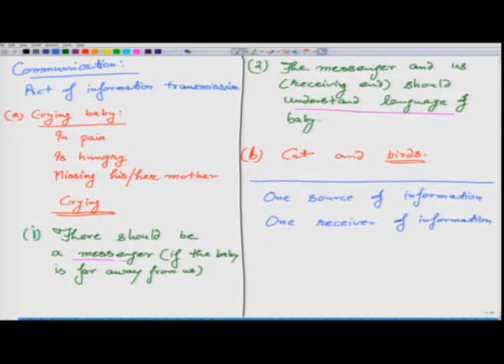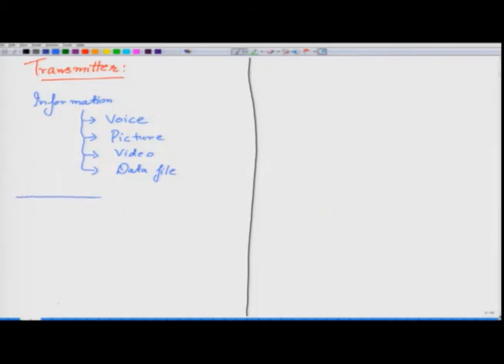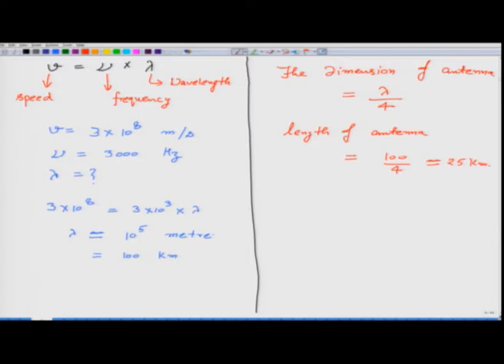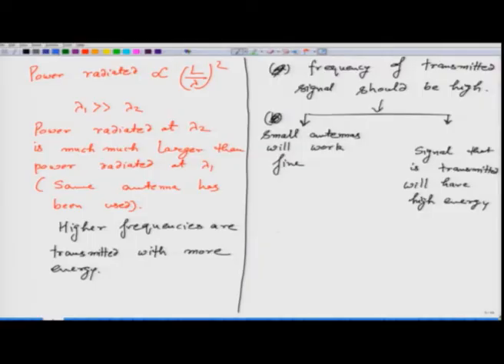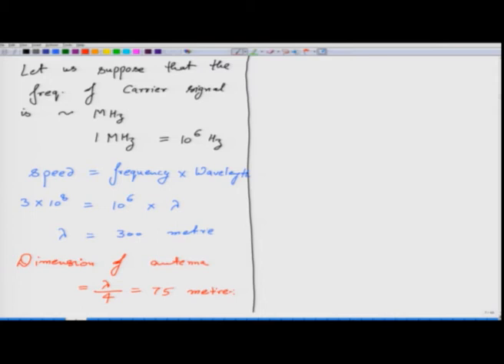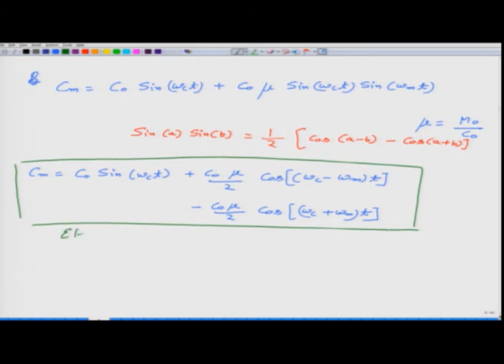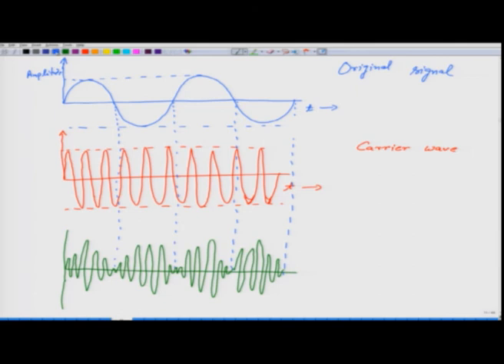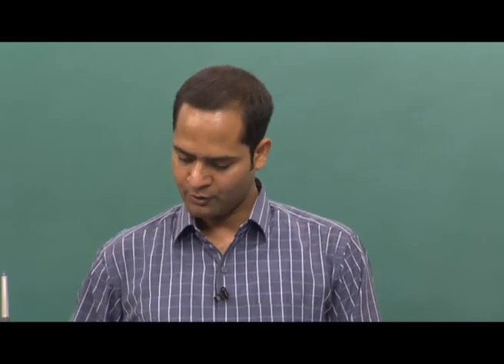Basics of Electronic Communication Systems: modulation and its necessity (PHY)